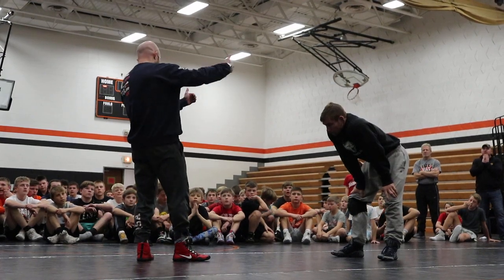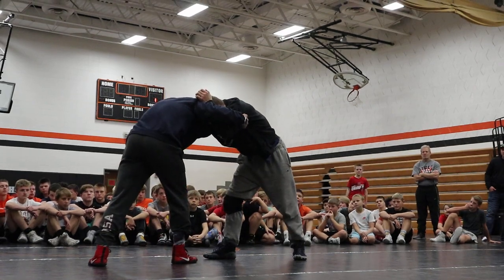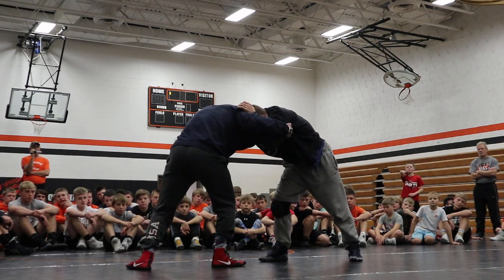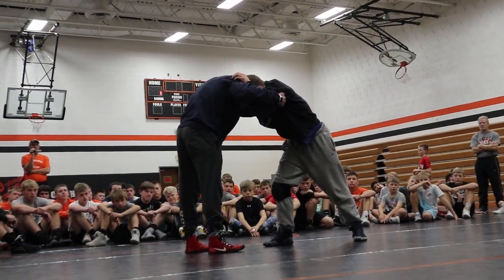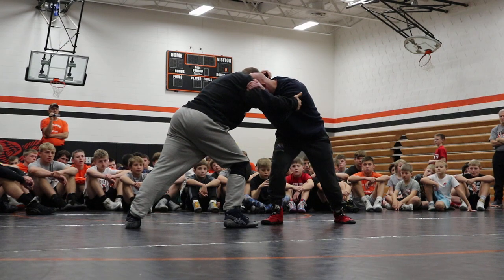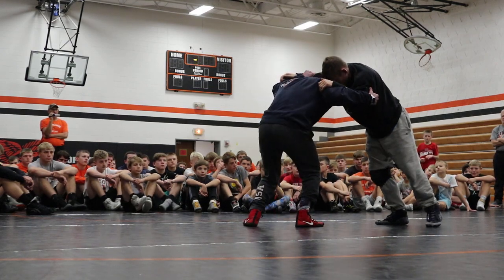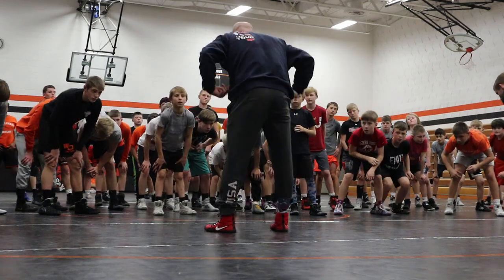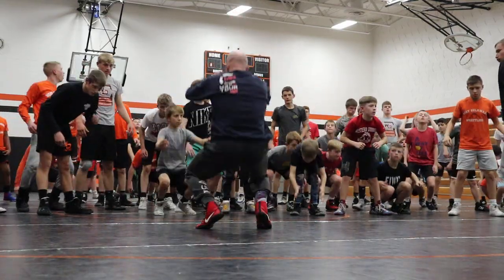Dipstep duck under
Simple way to get past your opponents defense by creating pressure and dipping under their arm.